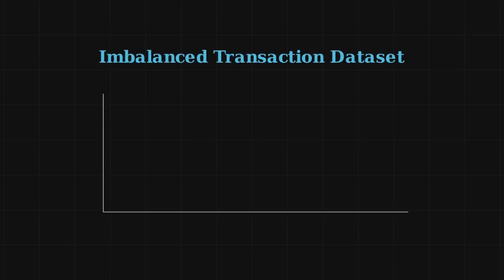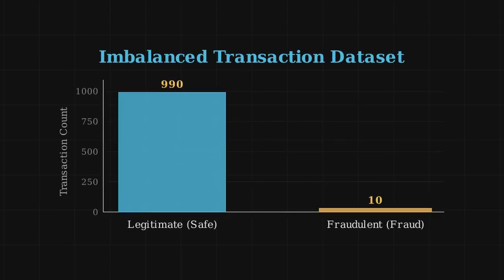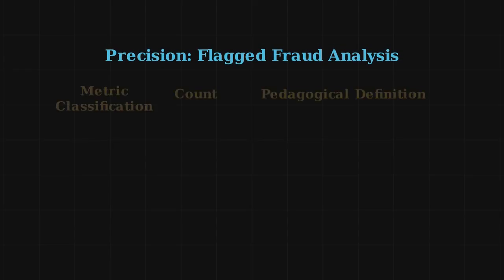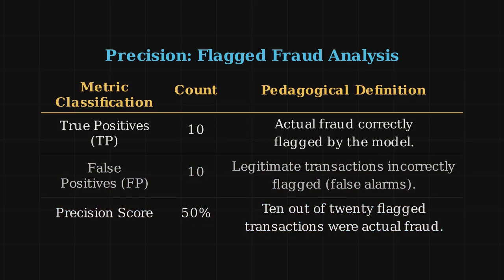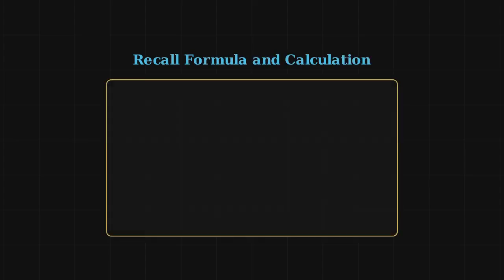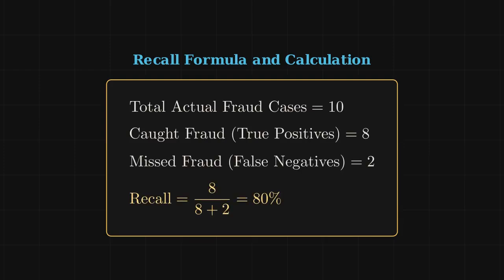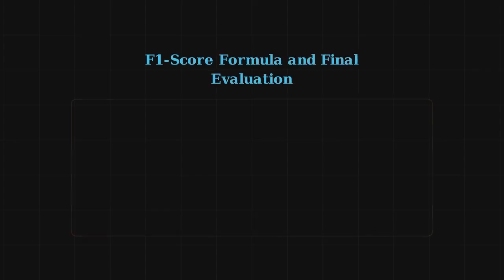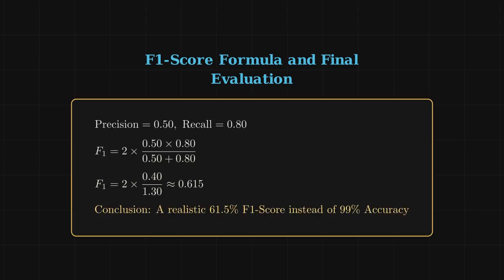Why '99% Accuracy' is Often a Lie: Smart Model Evaluation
A model can hit 99% accuracy and still be completely useless. In this 2-minute explainer, we break down why accuracy is one of the most misleading metrics in machine learning — and what to use instead.

Imagine a disease that affects 1 in 100 people. A model that predicts "healthy" for everyone scores 99% accuracy and catches exactly zero sick patients. That's the imbalanced dataset trap, and it's everywhere: fraud detection, spam filtering, defect inspection, medical screening.

We unpack the confusion matrix (true positives, false positives, true negatives, false negatives) and then define the metrics that actually matter:

• Precision — of everything the model flagged, how much was right? (the cost of false alarms)
• Recall — of everything it should have caught, how much did it find? (the cost of misses)
• F1-Score — the harmonic mean that keeps precision and recall honest with each other

You'll also see the precision-recall tradeoff in action: push one up and the other tends to fall, so the "best" model depends entirely on whether a false alarm or a missed case hurts you more.

KEY LESSONS
1. Accuracy hides failure when classes are imbalanced.
2. The confusion matrix is the source of truth — every metric comes from it.
3. Precision protects against false alarms; recall protects against misses.
4. F1-Score balances both when you need a single number.
5. Choose your metric based on the real-world cost of each error type.

TIMESTAMPS
0:00 The 99% accuracy trap
0:15 Why imbalanced data breaks accuracy
0:35 The confusion matrix explained
0:55 Precision: trusting the positives
1:15 Recall: catching what matters
1:35 F1-Score: the balancing act
1:50 Which metric should you use?

Part of the "AI Explained in 2 Minutes" series — core AI and machine learning concepts, no fluff, no math degree required.